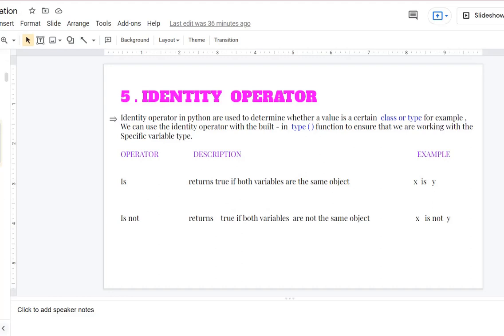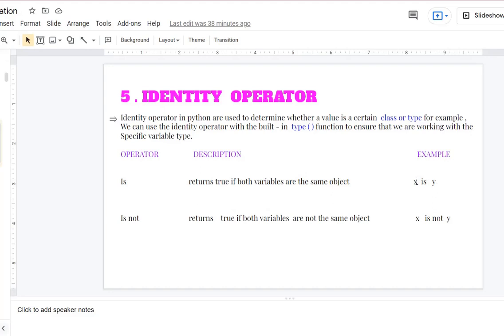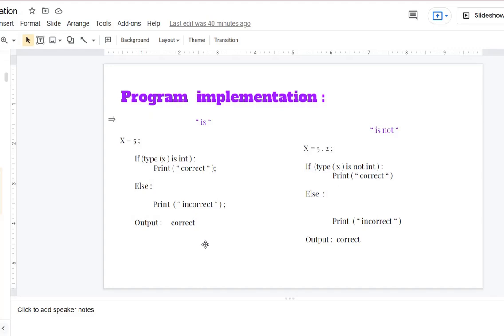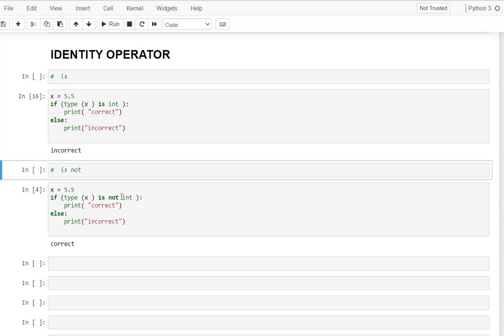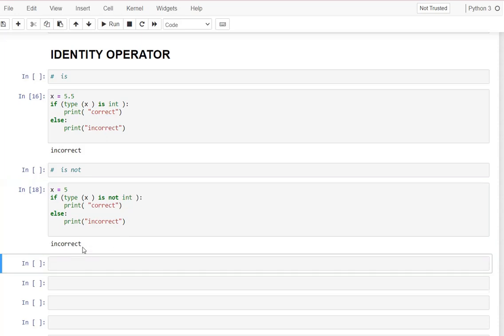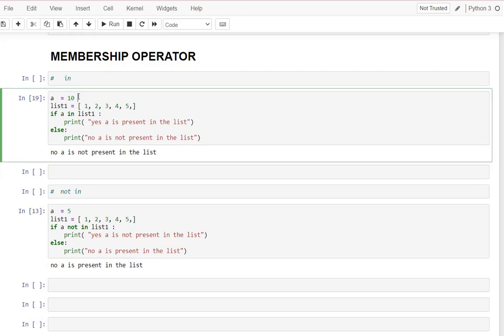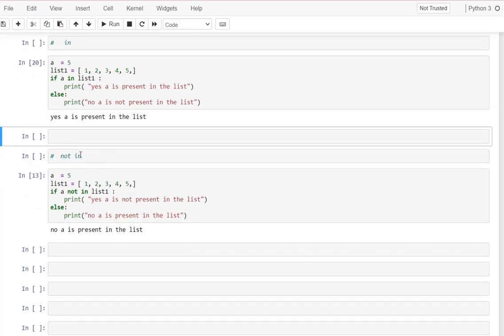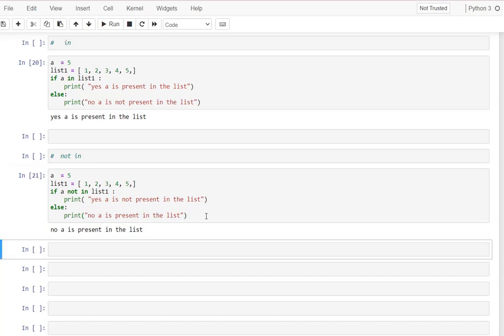what is identity and membership operator in python